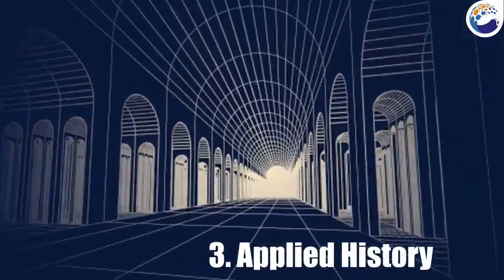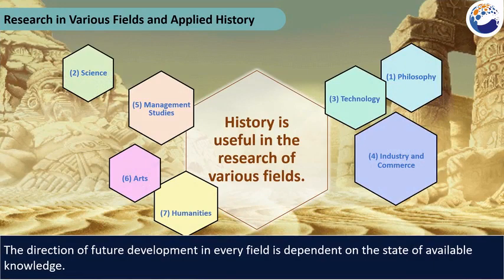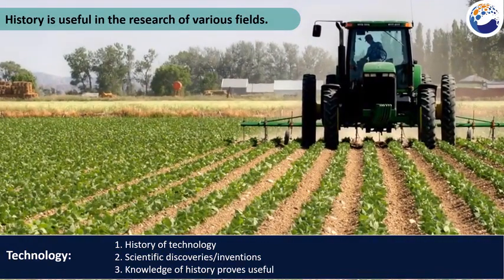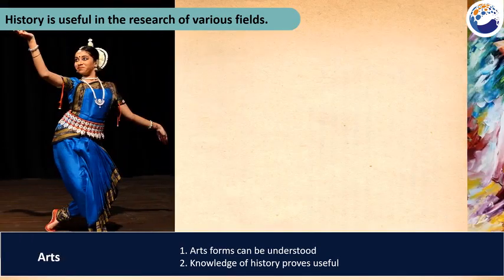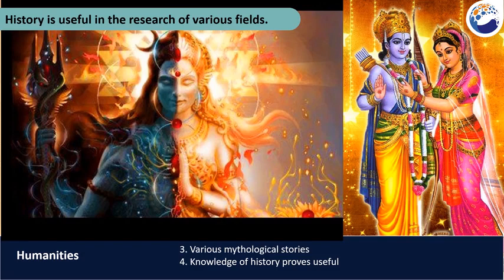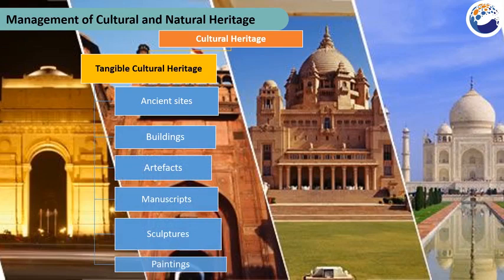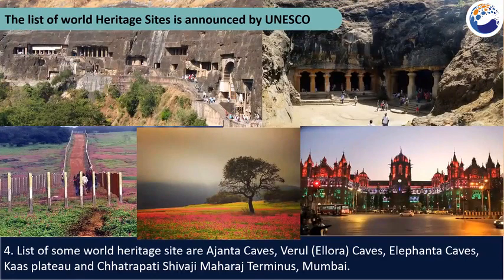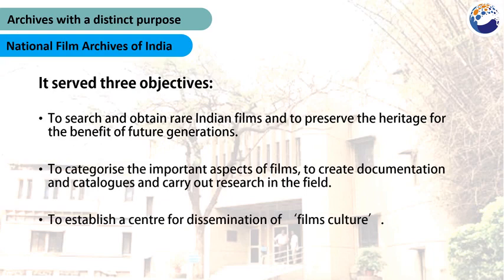Chap-3 Applied History | Class-10 History & Political Science |MH State Board